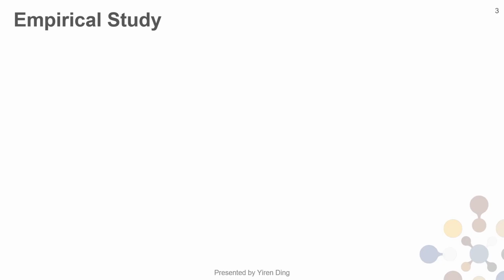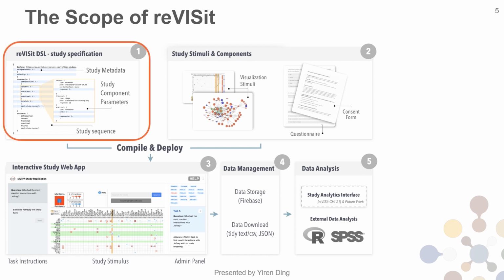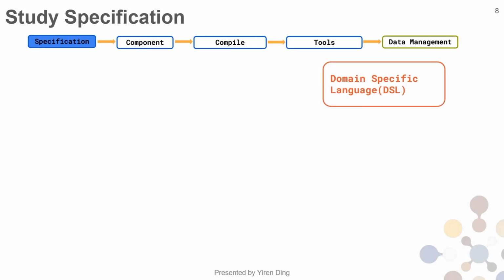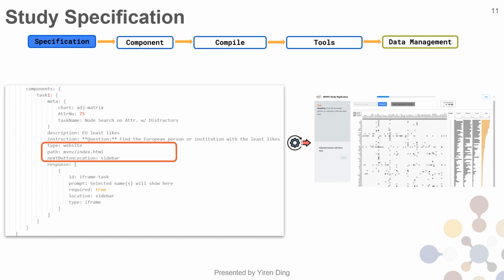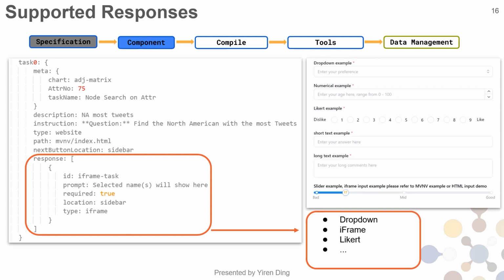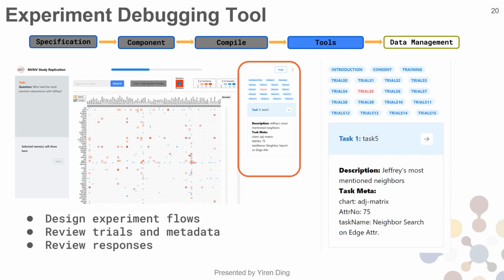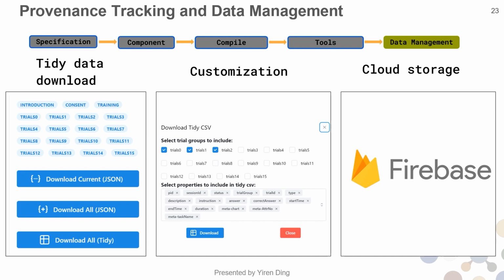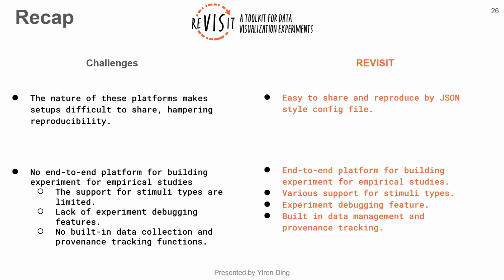reVISit: Supporting Scalable Evaluation of Interactive Visualizations | VIS 2023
VIS Short Papers: reVISit: Supporting Scalable Evaluation of Interactive Visualizations
Authors: Yiren Ding, Jack Wilburn, Hilson Shrestha, Akim Ndlovu, Kiran Gadhave, Carolina Nobre, Alexander Lex, Lane Harrison